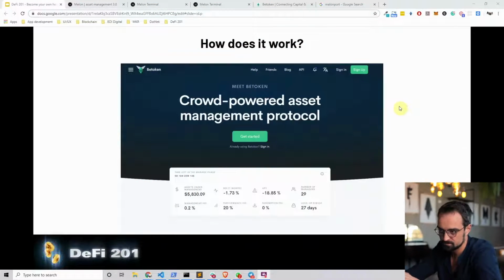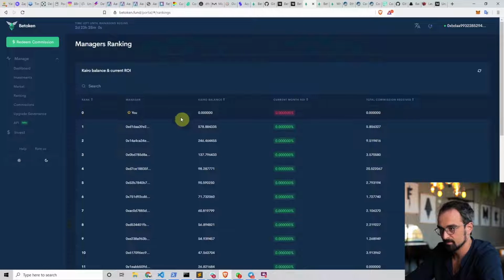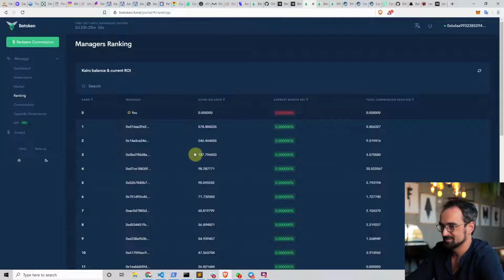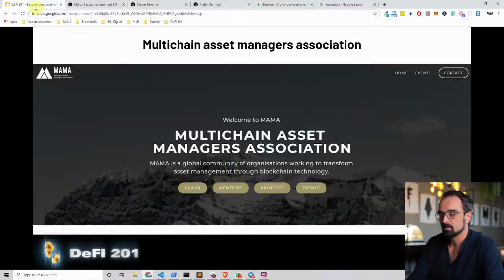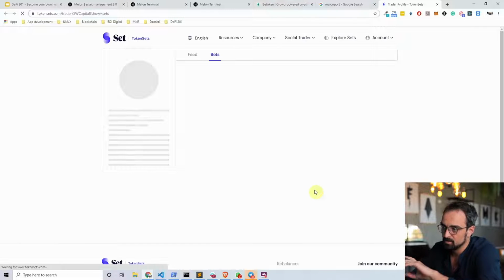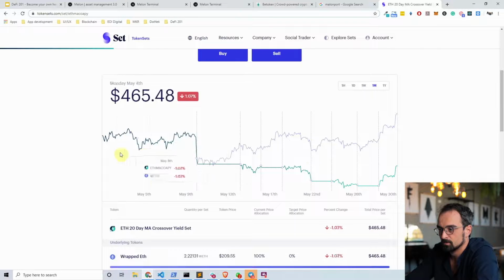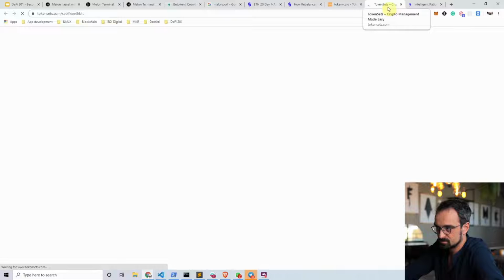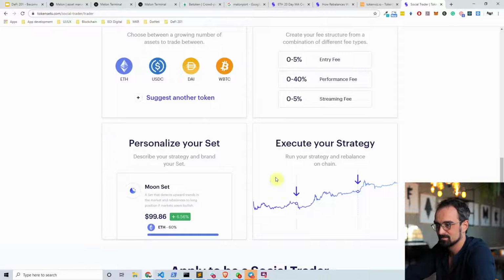Advanced Defi lesson21